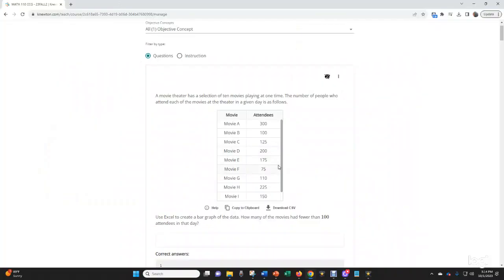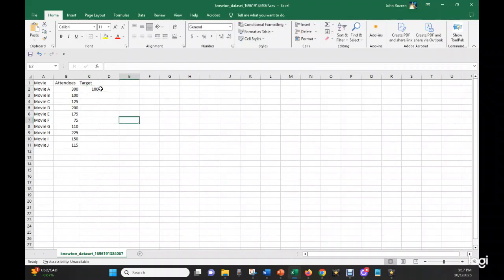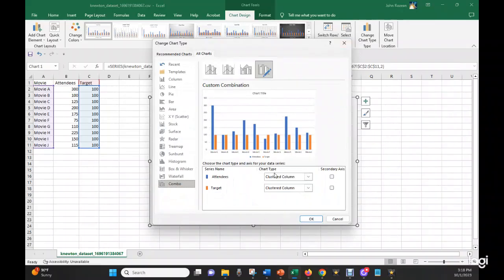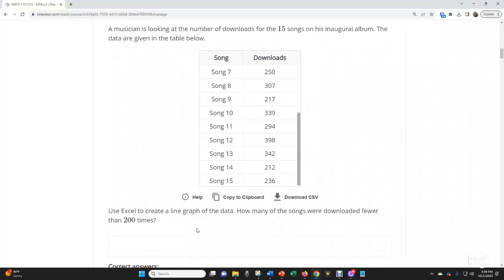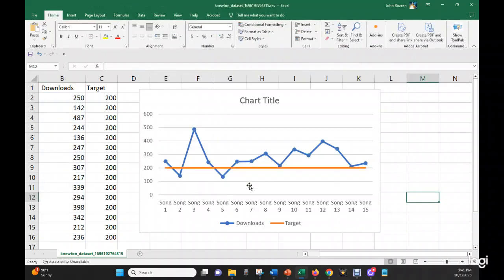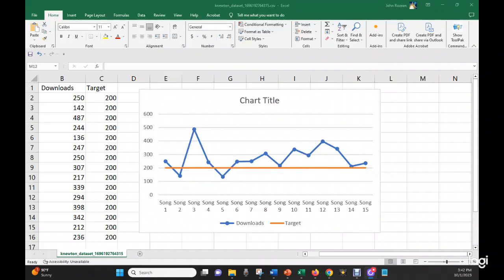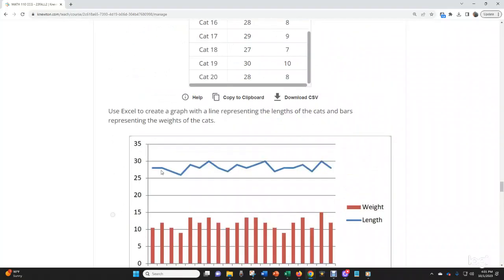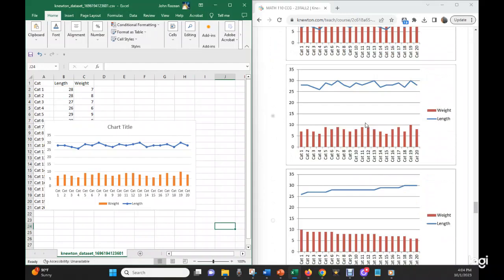Bar and Line graphs in Excel